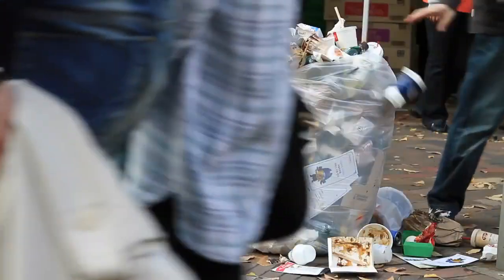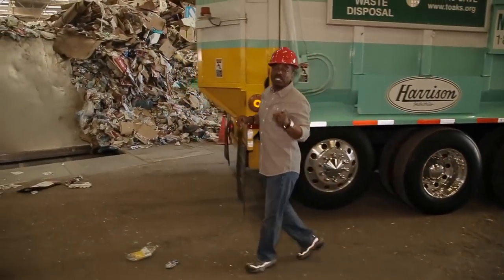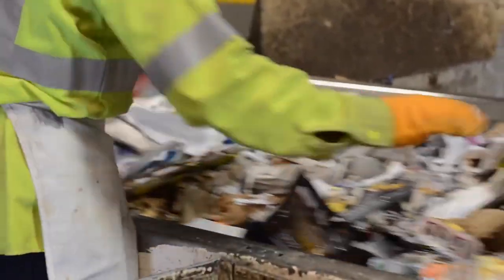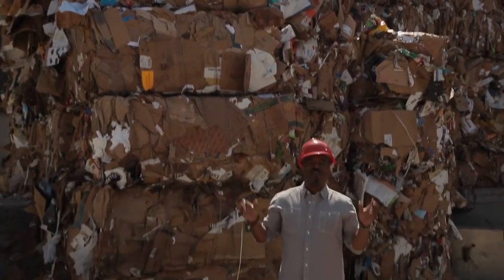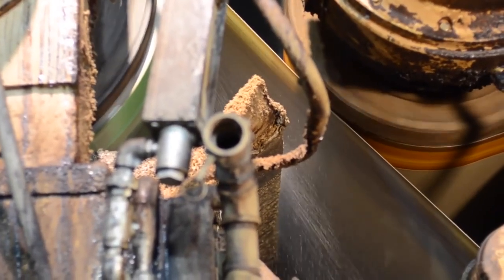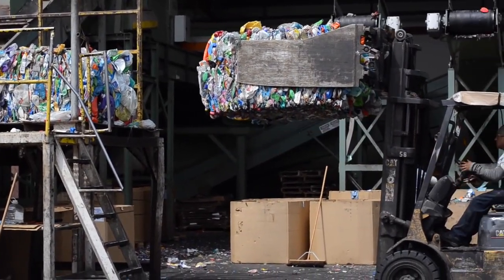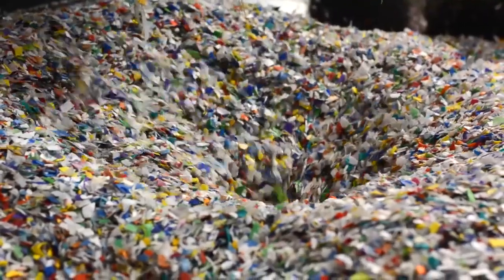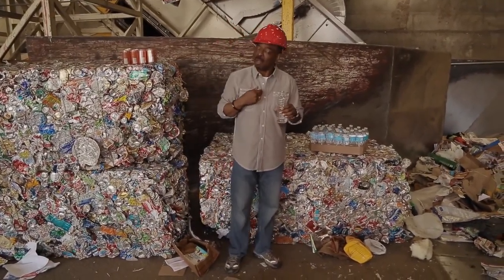Reading Rainbow How Trash Is Recycled with LeVar Burton